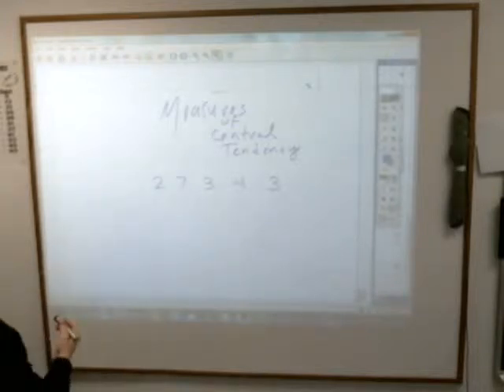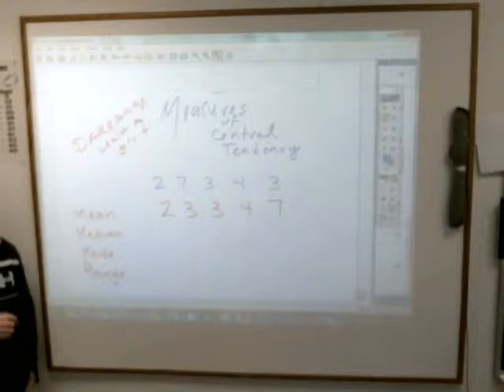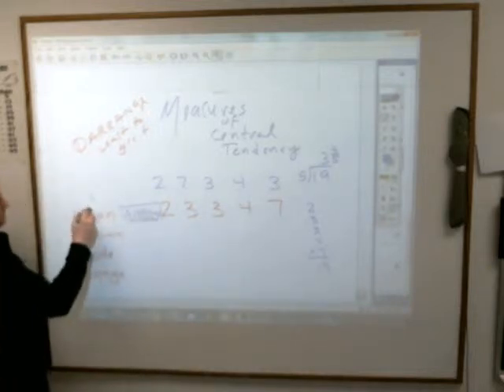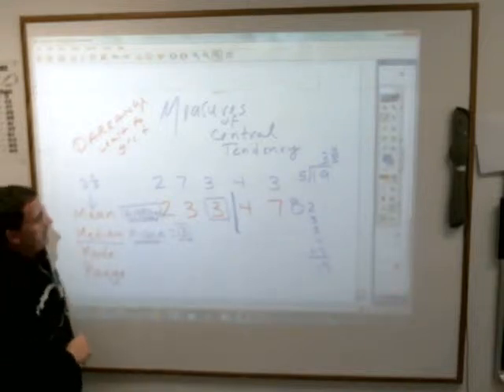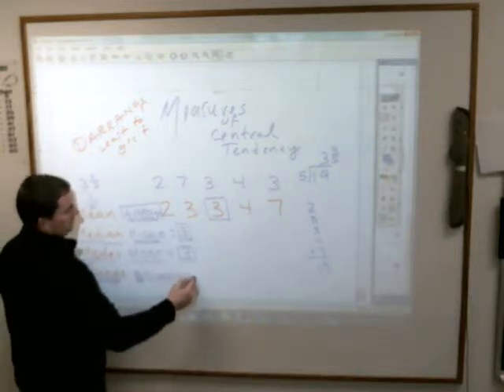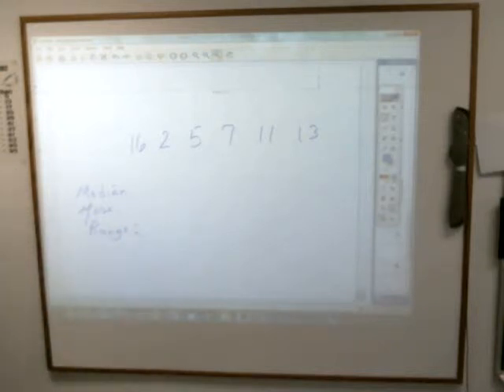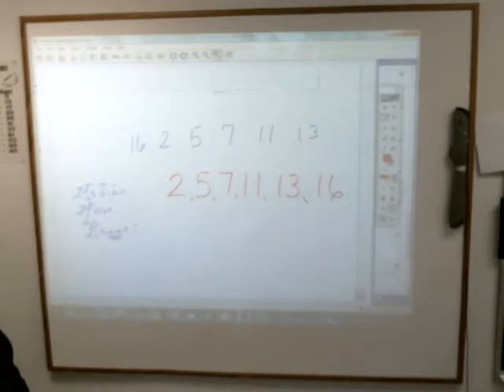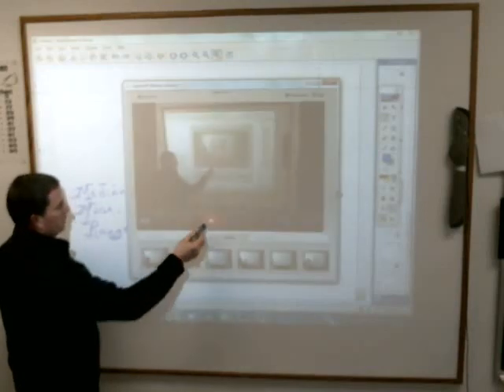5 measures of central tend 84